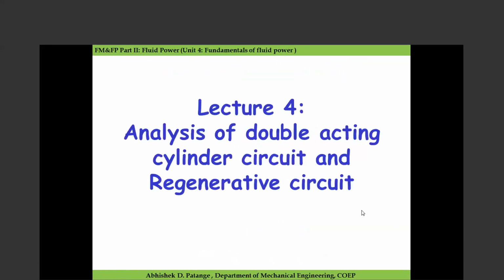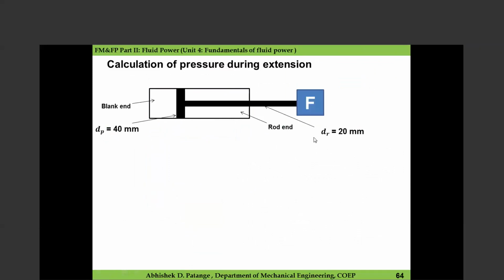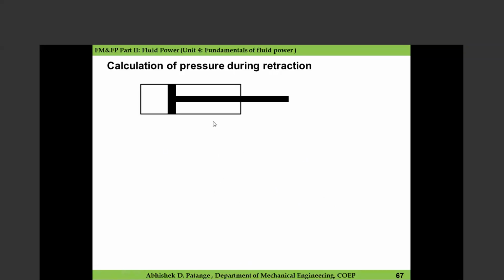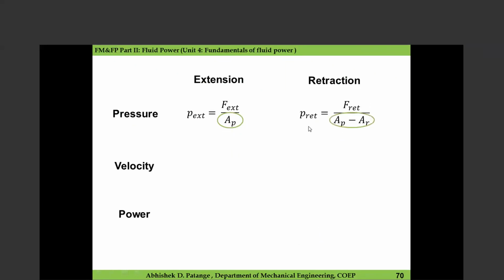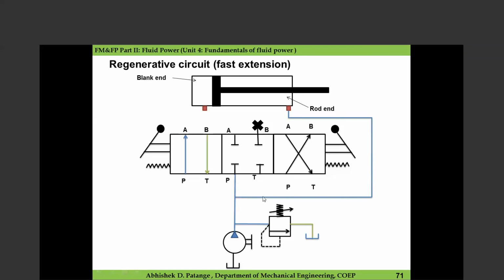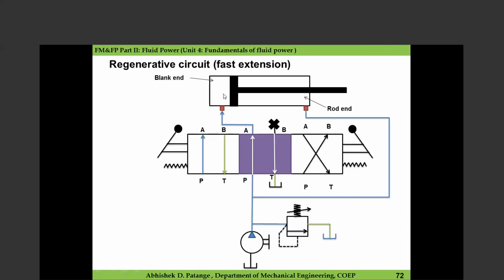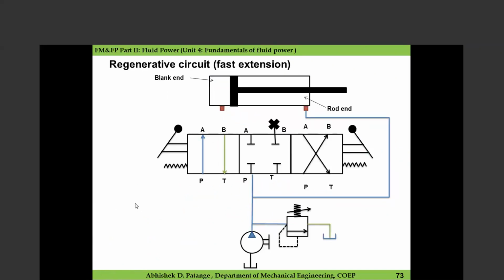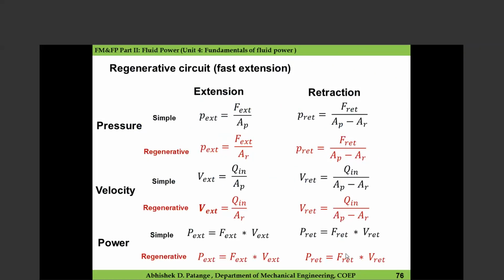Fluid Power (Industrial Hydraulics and Pneumatics) lecture 4 (27/8/2021)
T. Y. B.Tech (Mechanical Engineering)

(Semester – V)

Course: Fluid Machinery & Fluid Power
Code: (ME 21001)

Part II: Fluid Power

by
Abhishek D. Patange
Assistant Professor
Department of Mechanical Engineering
College of Engineering Pune (COEP)